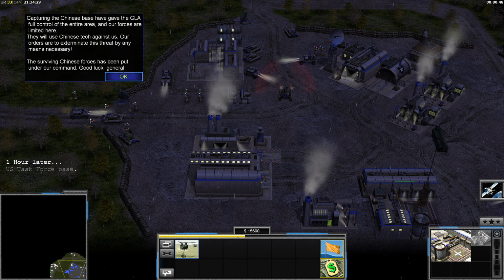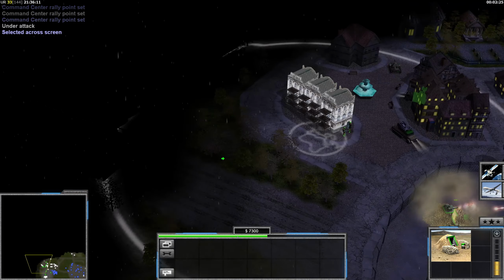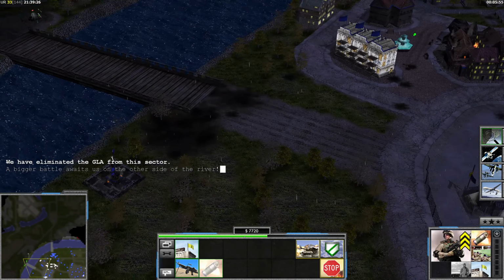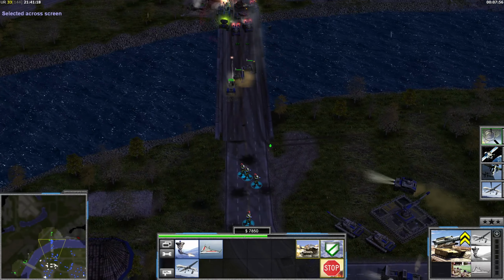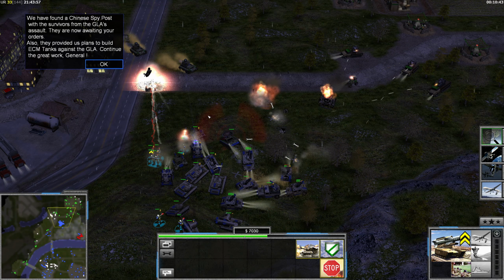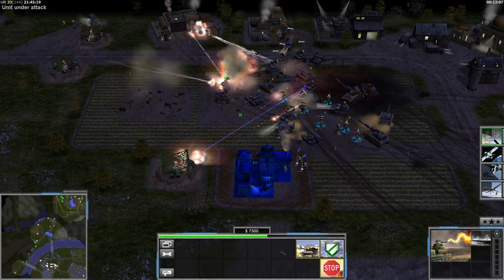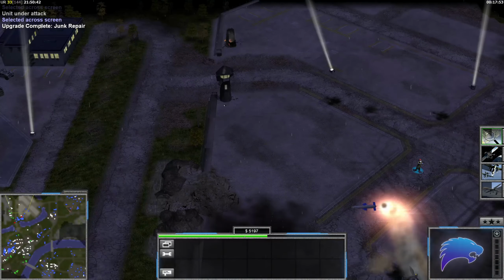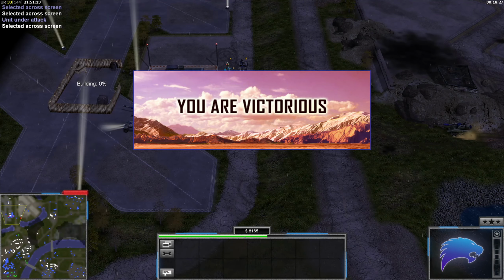USA 4 | Wind of the West (by XJoueur50)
Custom USA Campaign by XJoueur50 | USA Mission 4 - Wind of the West